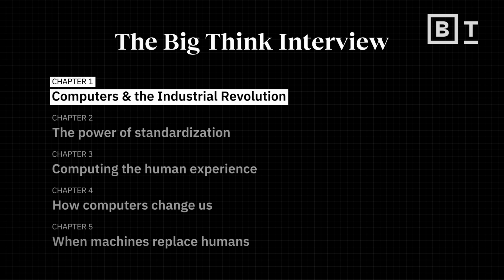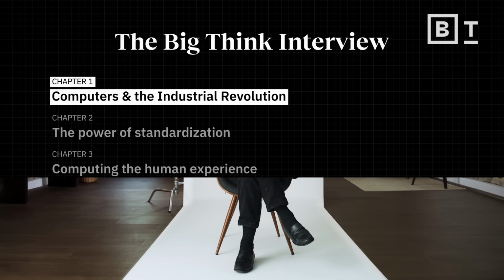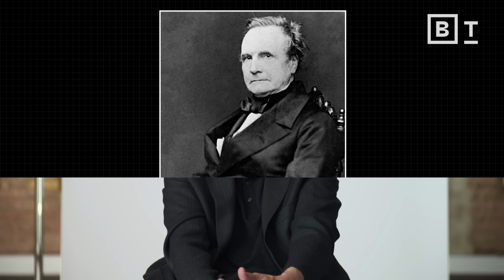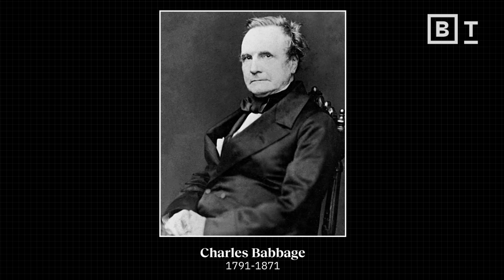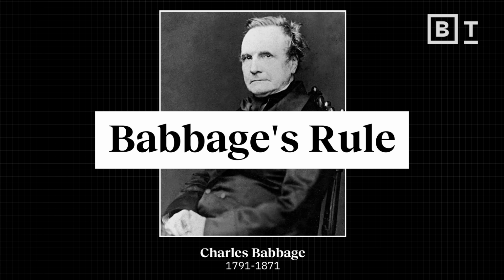Why every computer still follows a 1940s blueprint | David Alan Grier: Full Interview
Become a Big Think member to unlock expert classes, premium print issues, exclusive events and more

Before computers existed, people performed massive calculations by hand where error, repetition, and standardization shaped the outcome. We tracked comets, mapped nations, and solved problems of scale.

That legacy of manual calculation shapes how we live today; our modern algorithms and the shaping of predictive models. Dr. David Alan Grier explains the unexpected link between the Industrial Revolution and artificial intelligence.

0:00 Chapter 1: Computers and the Industrial Revolution
6:30 Computation as a tool of exploration
9:54 Measuring a nation into existence
12:22 From human computers to mechanical ones
20:06 The clockwork foundations of modern computing
24:55 Chapter 2: The power of standardization
29:11 The power of standardization
32:03 Standardizing education
37:55 Chapter 3: Computing the human experience
41:05 Expanding data to the human experience
41:58 Automating the census
46:55 Chapter 4: How computers change us
48:50 From ENIAC to ARPANET
54:45 When computing became personal
58:58 Adapting to algorithmic life
1:03:47 Chapter 5: When machines replace humans
1:12:18 The first data ownership fight
1:19:20 AI is not new

►Become a Big Think Web Member

About David Alan Grier:

David Alan Grier, PhD, is a professor, writer, author, and speaker on issues of technology, society, and organizations. He is the author of several books including When Computers Were Human, which chronicles the 200-year history of how human computers performed calculations by hand. Grier is a Fellow of the Institute of Electrical and Electronic Engineers (IEEE).